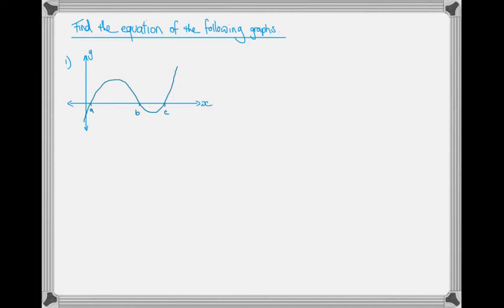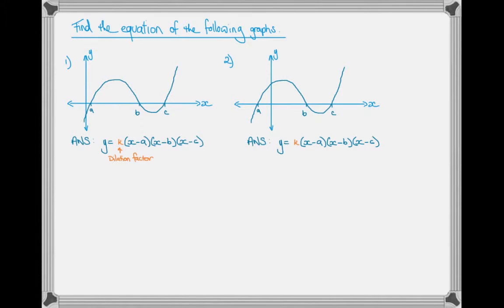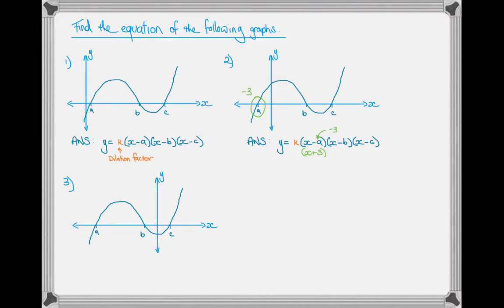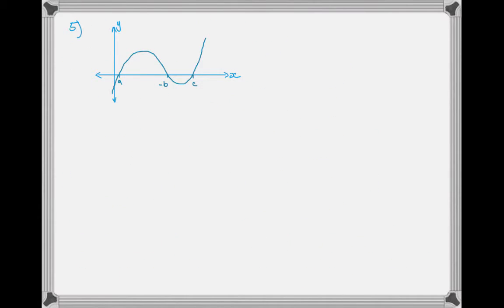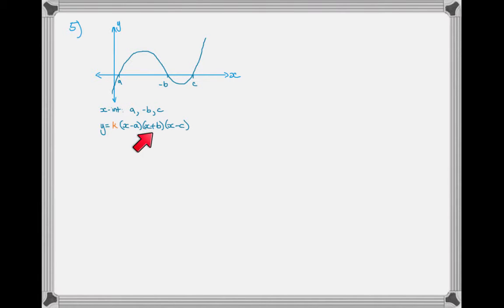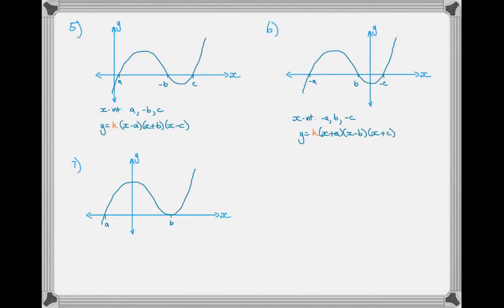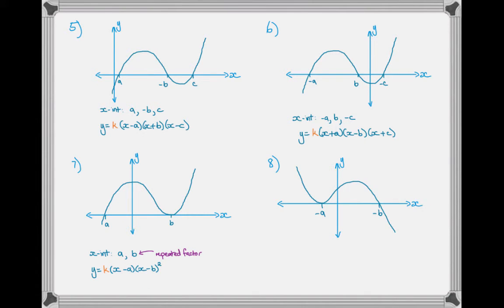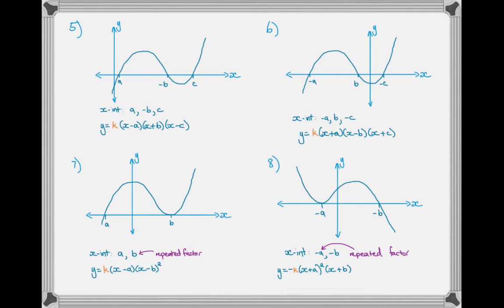Equations of Polynomials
Finding the rule for graphs of polynomials. This can be tricky when pronumerals are used as x-intercepts. This video is designed to give you the tools you need to solve such problems.

Check out the full blog post here and grab your free graphs summary download